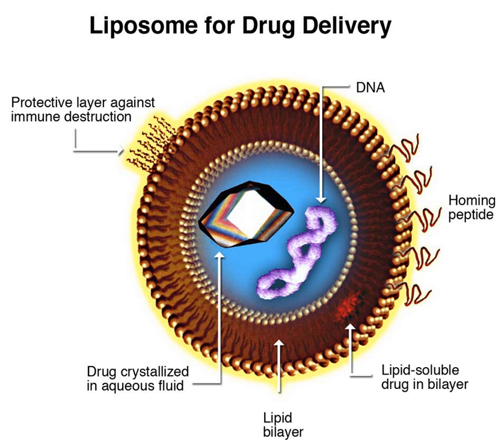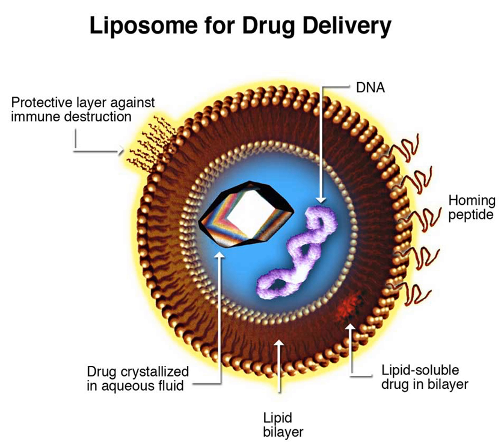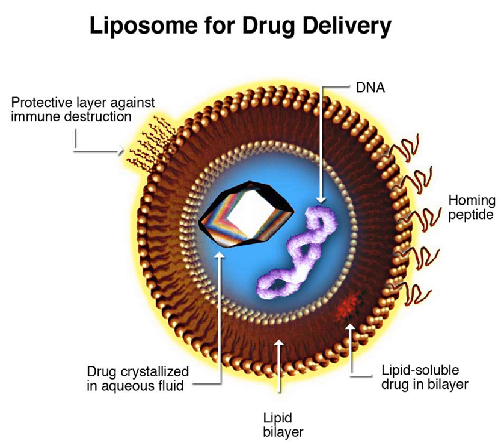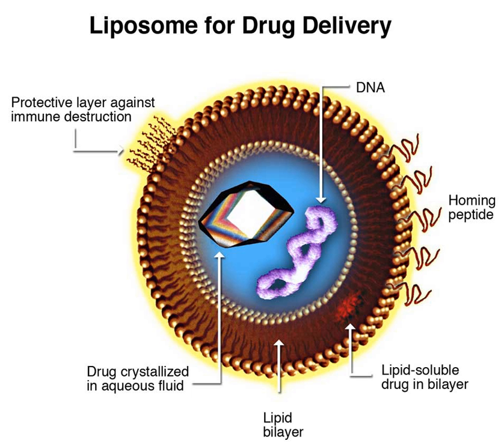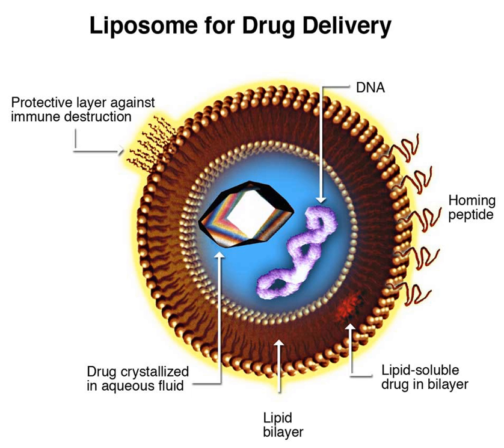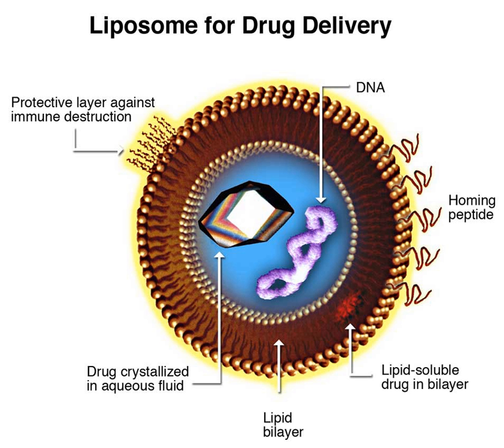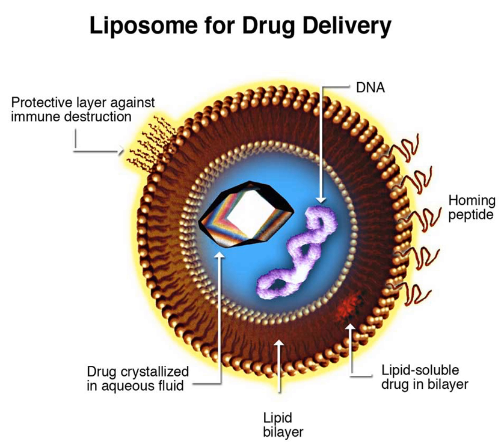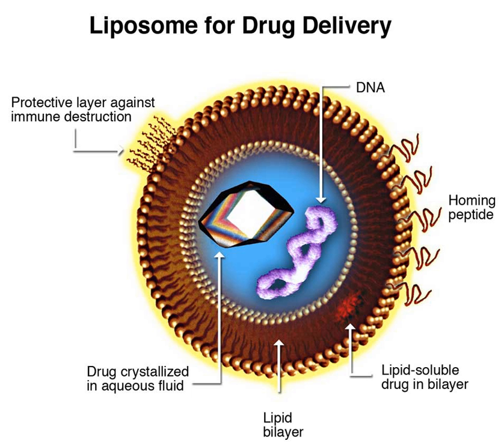Nanomedicine | Wikipedia audio article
00:02:39 1 Drug delivery
00:06:48 1.1 Systems under research
00:07:46 2 Applications
00:09:45 3 Cancer
00:09:54 3.1 Preclinical research
00:10:50 4 Imaging
00:14:22 5 Sensing
00:17:43 6 Blood purification
00:19:37 7 Tissue engineering
00:21:28 8 Medical devices

- Socrates

SUMMARY
Nanomedicine is the medical application of nanotechnology. Nanomedicine ranges from the medical applications of nanomaterials and biological devices, to nanoelectronic biosensors, and even possible future applications of molecular nanotechnology such as biological machines. Current problems for nanomedicine involve understanding the issues related to toxicity and environmental impact of nanoscale materials (materials whose structure is on the scale of nanometers, i.e. billionths of a meter).

Functionalities can be added to nanomaterials by interfacing them with biological molecules or structures. The size of nanomaterials is similar to that of most biological molecules and structures; therefore, nanomaterials can be useful for both in vivo and in vitro biomedical research and applications.
Thus far, the integration of nanomaterials with biology has led to the development of diagnostic devices, contrast agents, analytical tools, physical therapy applications, and drug delivery vehicles.
Nanomedicine seeks to deliver a valuable set of research tools and clinically useful devices in the near future. The National Nanotechnology Initiative expects new commercial applications in the pharmaceutical industry that may include advanced drug delivery systems, new therapies, and in vivo imaging. Nanomedicine research is receiving funding from the US National Institutes of Health Common Fund program, supporting four nanomedicine development centers.Nanomedicine sales reached $16 billion in 2015, with a minimum of $3.8 billion in nanotechnology R&D being invested every year. Global funding for emerging nanotechnology increased by 45% per year in recent years, with product sales exceeding $1 trillion in 2013. As the nanomedicine industry continues to grow, it is expected to have a significant impact on the economy.